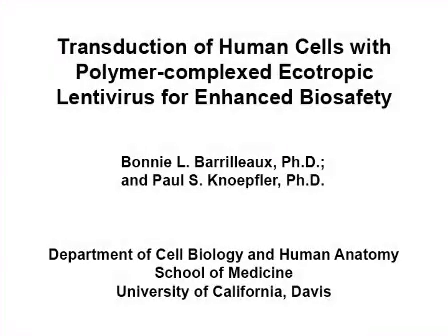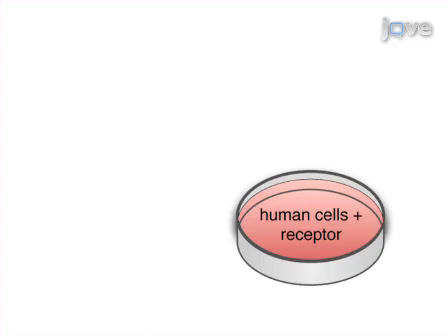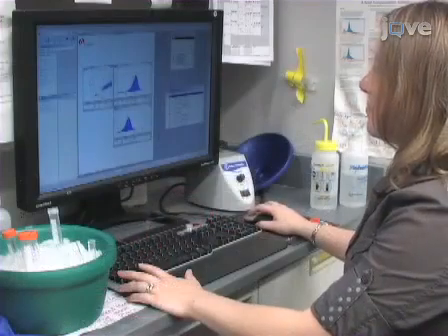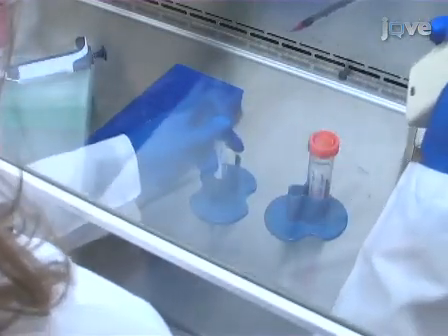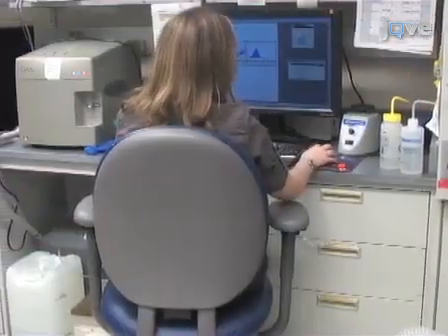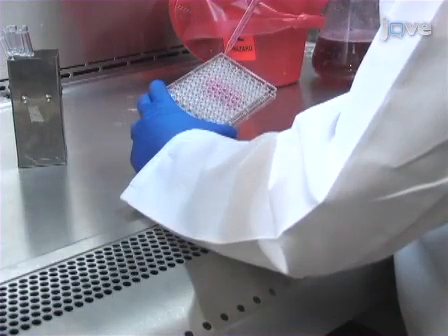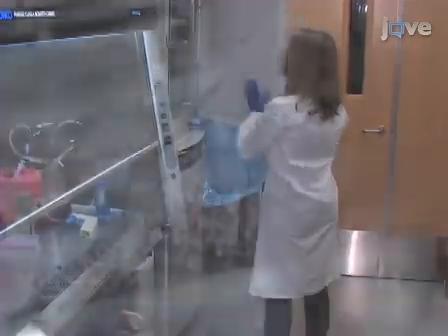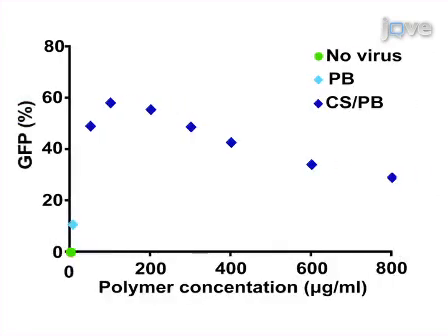Polymer-complexed ecotropic lentivirus for the transduction of human cells to improve biosafety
Transduction of human cells using polymer-complexed ecotropic lentivirus represents a significant advancement in the field of gene therapy, particularly in enhancing biosafety. This innovative approach involves the encapsulation of lentiviral vectors within polymer matrices, which not only facilitates the delivery of genetic material into target cells but also minimizes the risk of unintended integration into the host genome. By utilizing ecotropic lentiviruses, which are specifically designed to infect only certain cell types, researchers can achieve a more controlled transduction process, thereby reducing the potential for off-target effects that could lead to adverse outcomes.

The polymer-complexed system enhances the stability and efficacy of the lentiviral vectors, allowing for improved transduction efficiency while maintaining a favorable safety profile. The polymers used in this complexation process can be tailored to optimize the interaction between the virus and the target cell membrane, promoting effective entry and subsequent expression of the delivered genes. This method not only increases the overall yield of transduced cells but also provides a protective environment for the viral particles, shielding them from degradation and enhancing their longevity in biological systems.

Furthermore, the application of this technology extends beyond basic research into potential therapeutic interventions. By ensuring a higher level of biosafety, the polymer-complexed ecotropic lentivirus approach paves the way for clinical applications, particularly in regenerative medicine and the treatment of genetic disorders. As researchers continue to refine these techniques, the promise of safer and more effective gene therapies becomes increasingly attainable, offering hope for patients with conditions that currently lack effective treatment options.